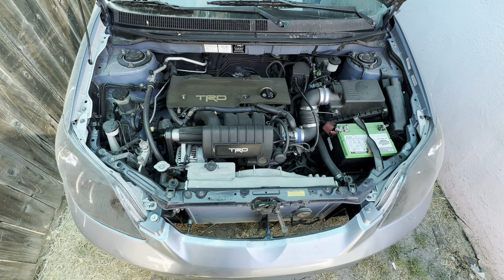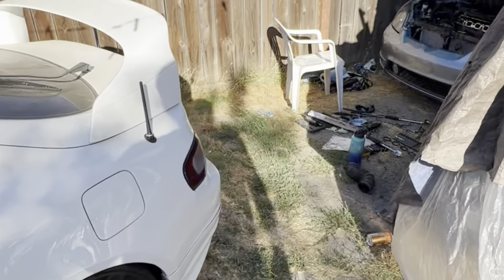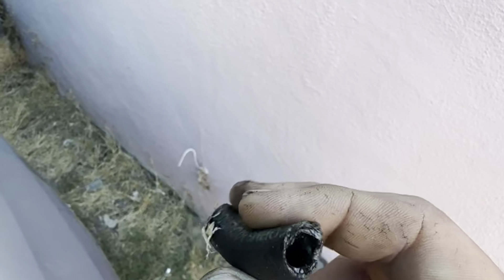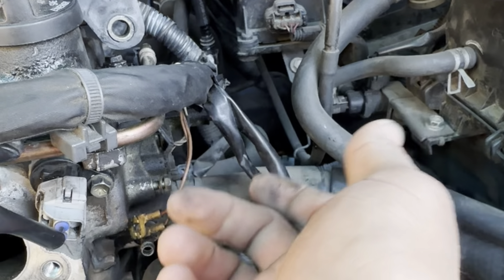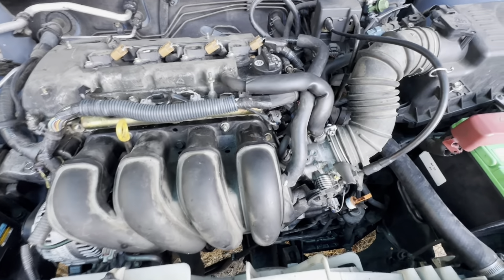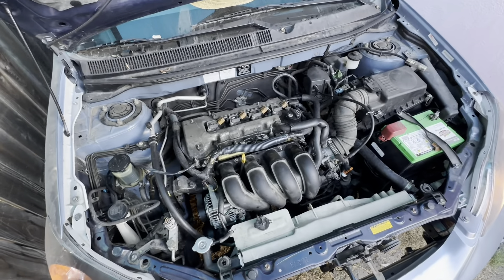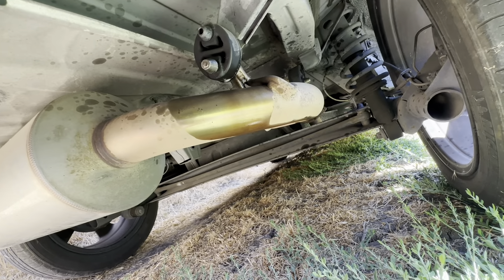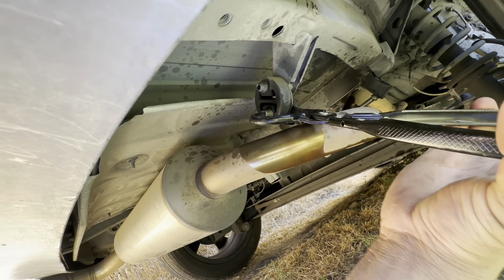I’m selling my supercharged 1zz Toyota Matrix and here’s why…